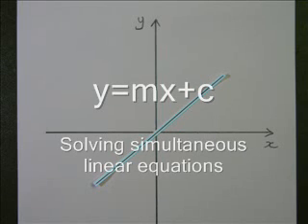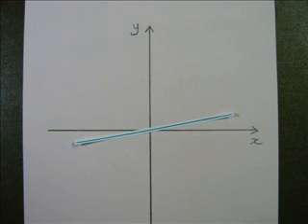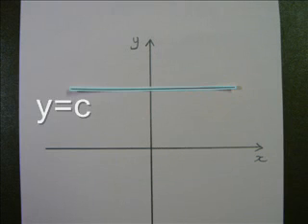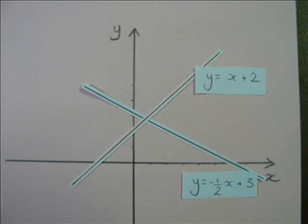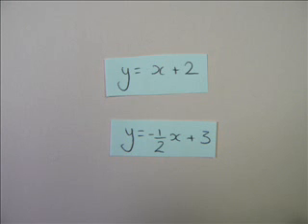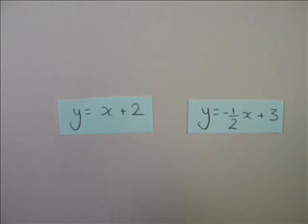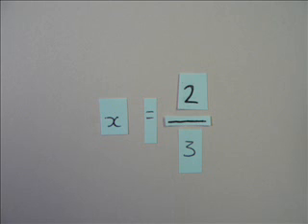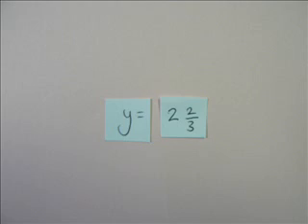Simultaneous linear equations 0001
A simple tutorial for solving a pair of simultaneous linear equations